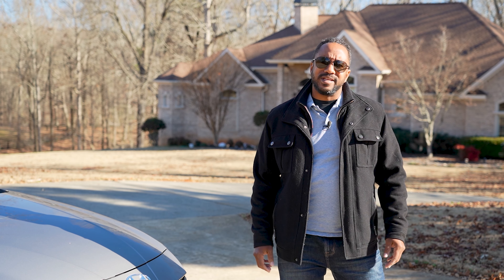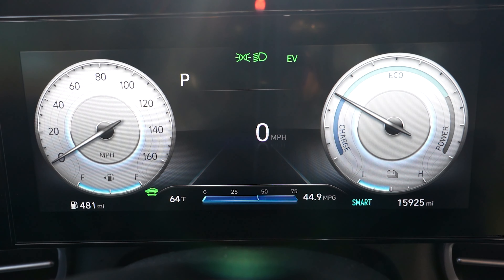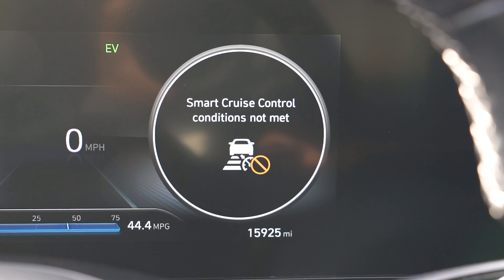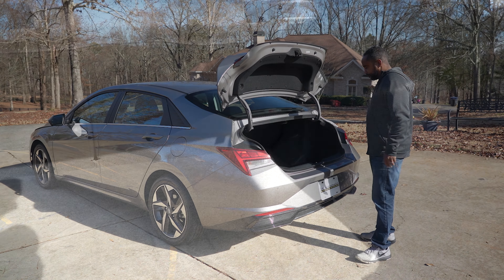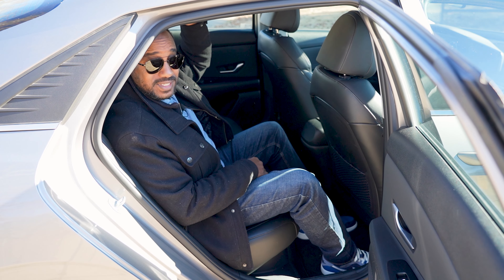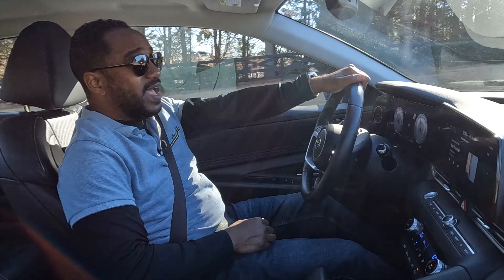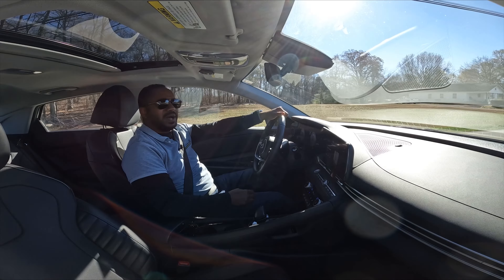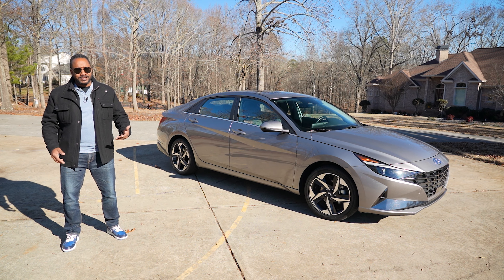Is THIS the best car for your money? - Hyundai Elantra Hybrid Review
We know you don't like cars anymore, but for those looking for a great deal, could the 2023 Hyundai Elantra hybrid electric vehicle be the best CAR for your money?  M.S.R.P. - $30,305.

CHAPTERS
0:00 - Intro
0:20 - Features
3:03 - Exterior
3:33 - Cargo
3:53 - Powertrain
4:23 - Efficiency
4:36 - Backseat
5:05 - Driver's Seat
5:46 - Driving Impressions
7:55 - Closing

MUSIC
"Summer Solstice on the June Planet"  by Bail Bonds
"Rollin" by Text Me Records, Leviathe
"Wake" by Rick Steel
"Spanish Summer" by Audionautix